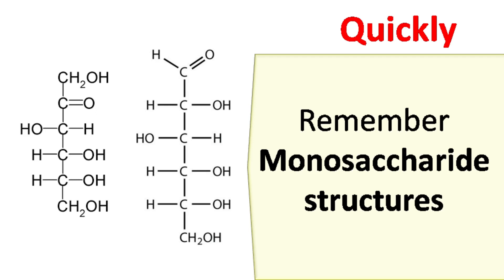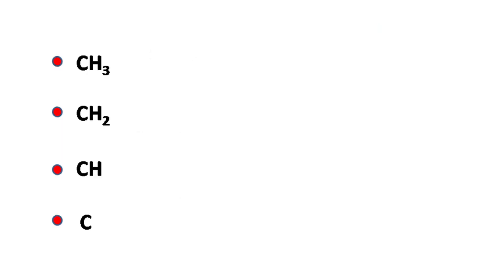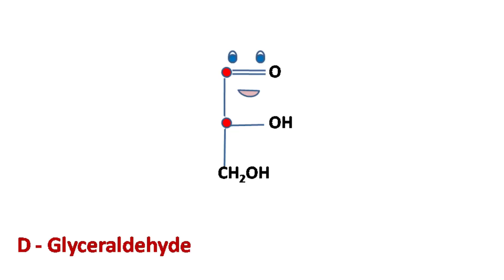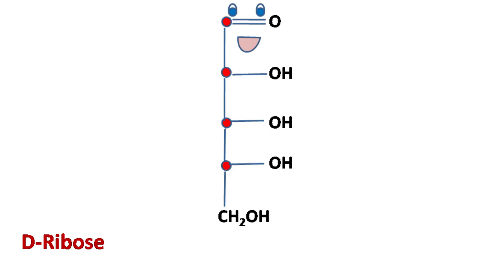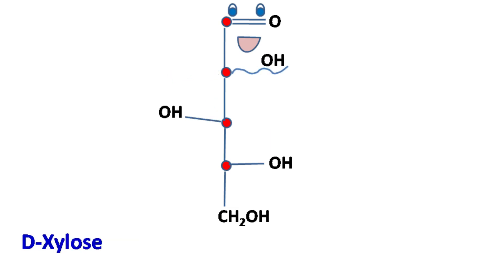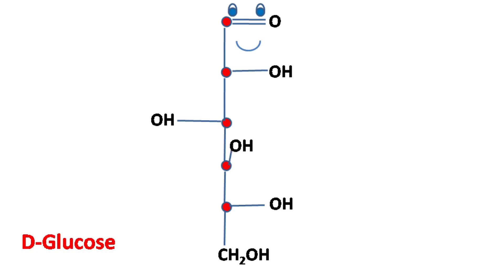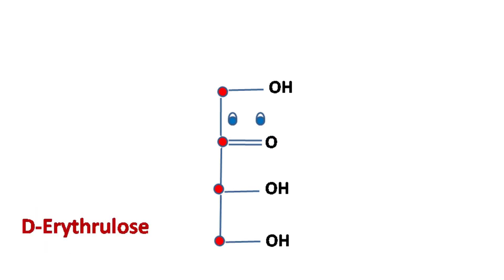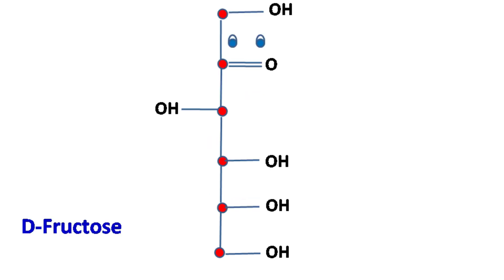How to memorize monosaccharides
This video is about how to memorize monosaccharides in just few minutes.